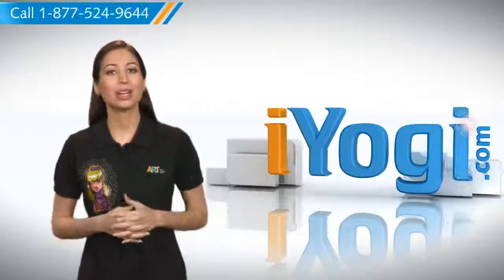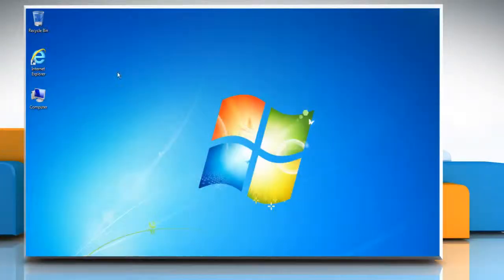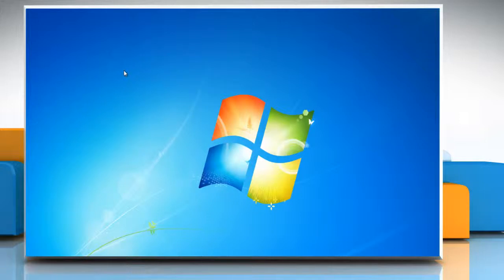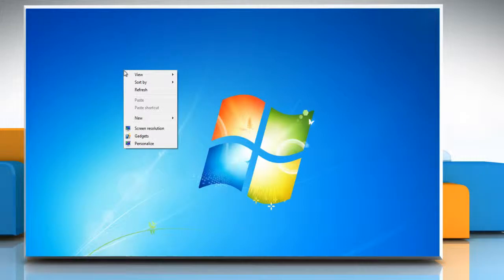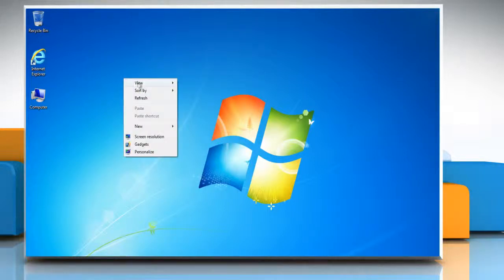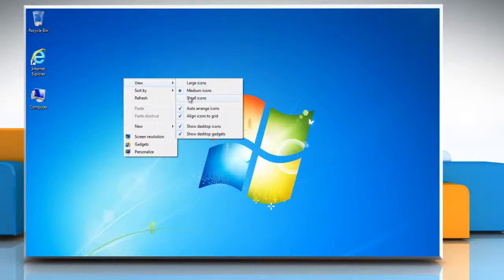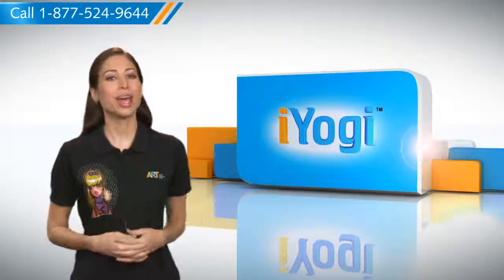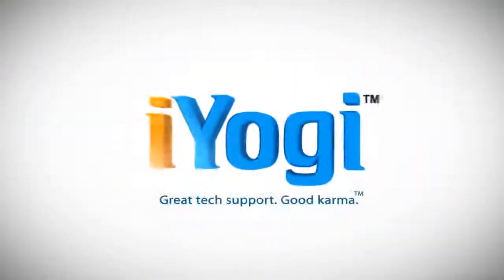Windows® 7: Show, hide, or resize desktop icons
Follow the steps given in the video to show, hide or resize desktop icons on a Windows® 7-based PC. In case, you are calling from the UK, call us on 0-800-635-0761 and our tech experts will make tech issues one less thing you need to worry about.The icons on the desktop offer a quick and easy access to various shortcuts. Now, it's up to you, if you wish to have a cleaner desktop, you can choose to hide them, or else you can show them. Furthermore you can consider resizing them as well.